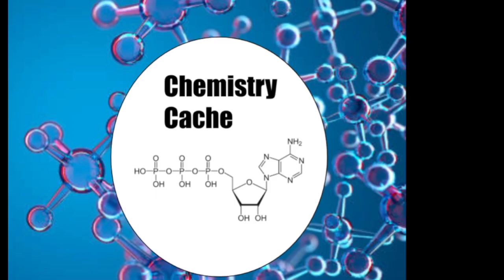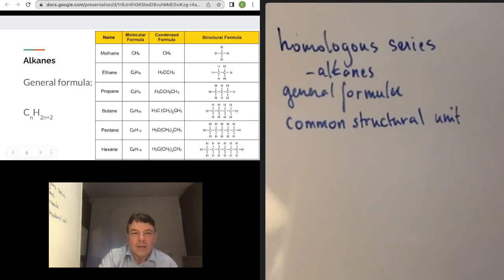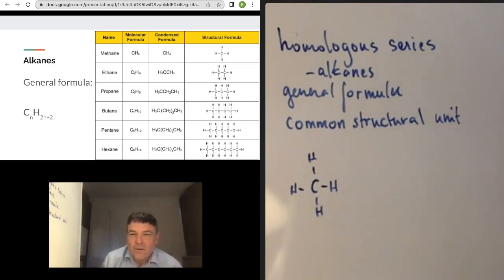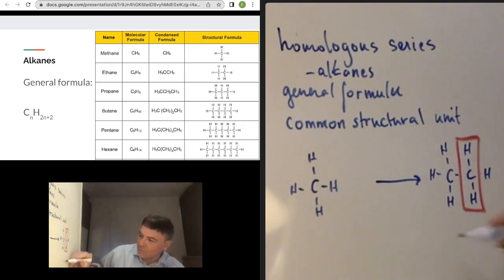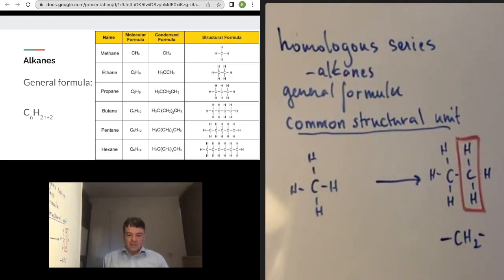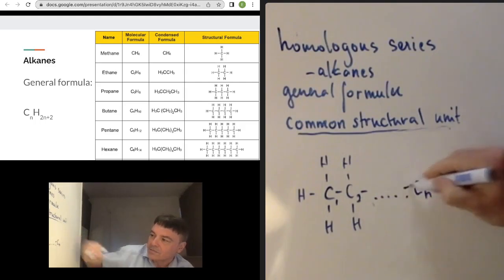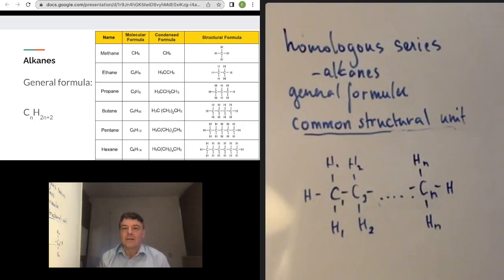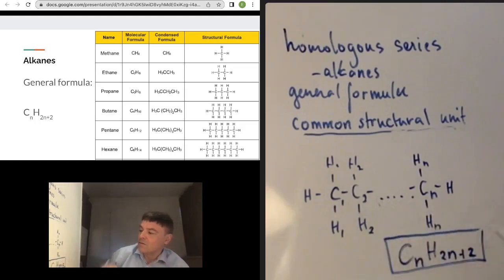10.1.understanding1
A homologous series is a series of compounds of the same family, with the same general formula, which differ from each other by a common structural unit.